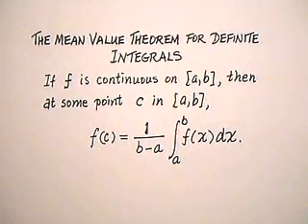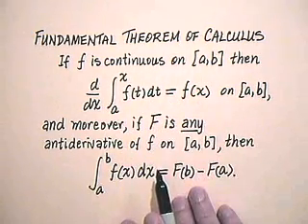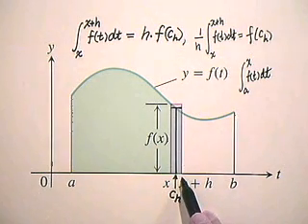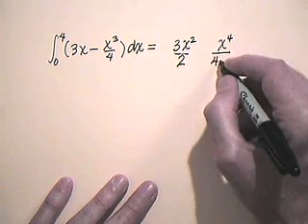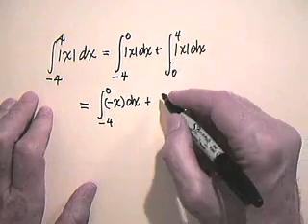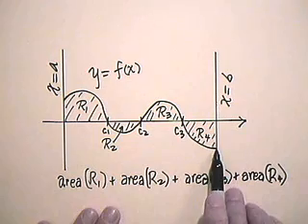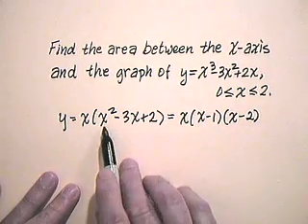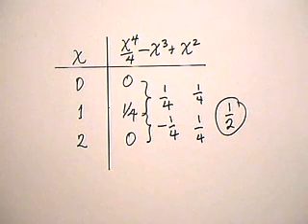The Fundamental Theorem of Calculus